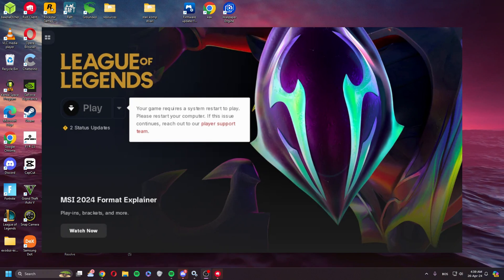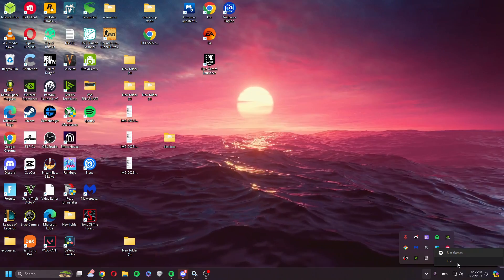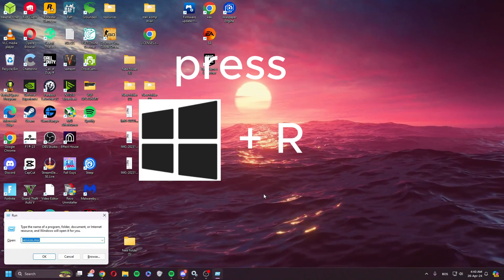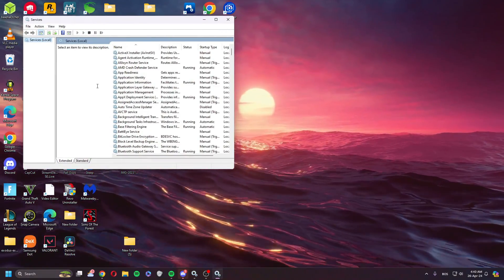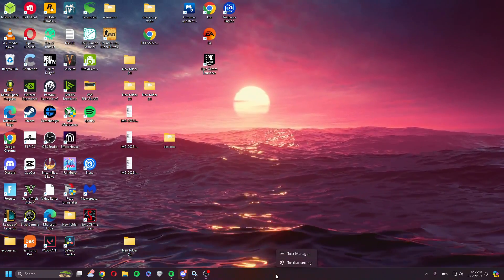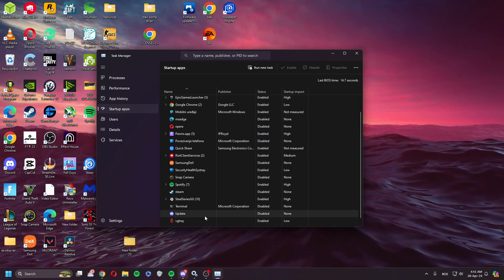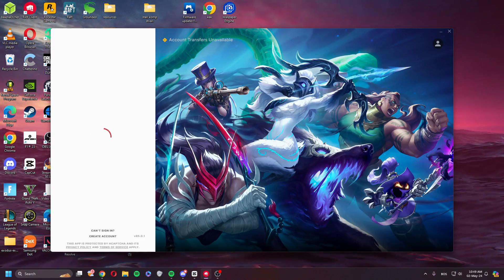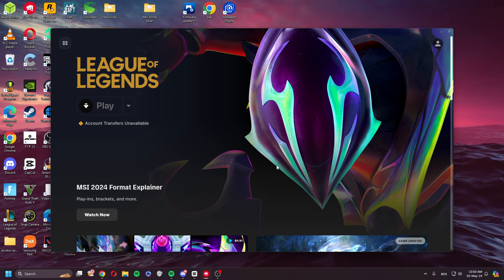How to Fix “Your Game Requires a System Restart to Play” League of Legends 2024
How to Fix “Your Game Requires a System Restart to Play”League of Legends [SOLUTION] This tutorial shows you how you can fix the ”Your game requires a system restart to play” error in League of Legends on Windows 11/10 PC. The League of Legends  game is an amazing MOBA game developed and published by Riot Games. It is relatively  old game and is getting popular day by day amongst gaming enthusiasts. However, the game is not immune to bugs and errors. League of Legends players have encountered many errors and one such error is: Your game requires a system restart to play. Please restart your computer. If this issue continues, reach out to our player support team. Issues addressed in this tutorial: game requires a system restart to play your game requires a system restart to play League of Legends your game requires a system restart to play League of Legends fix game requires a system restart League of Legends system requires restart League of Legends the game requires an update to access in order to complete setup a system reboot is necessary system restart to play League of Legends Cheating in online MOBA  games has always been a big issue, even when League of Legends wasn’t there. It can destroy the gaming experience, and cut down the player’s interest in the game. League of Legends  from its nascent stages, tried to overcome this shortfall with its own Riot Vanguard protection system. You have to perform a system restart after installing the game just once, which is completely normal, and the Vanguard system will be started automatically. But, what if you have restarted your system and still you are seeing the “Your game requires a system restart to play. Please restart your computer.” message on the front page? This problem has occurred to many users, so there is nothing to worry about. Follow these fixes to get a quick resolution. This tutorial will apply for computers, laptops, desktops, and tablets running the Windows 10 and Windows 11 operating systems (Home, Professional, Enterprise, Education) from all supported hardware manufactures, like Dell, HP, Acer, Asus, Toshiba, Lenovo, Alienware, Razer, MSI, Huawei , Microsoft Surface, and Samsung.